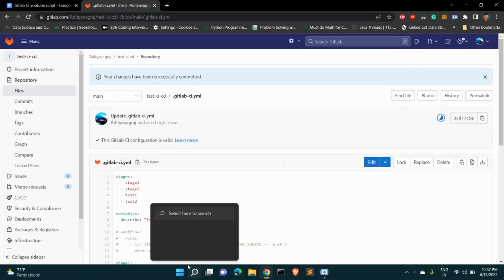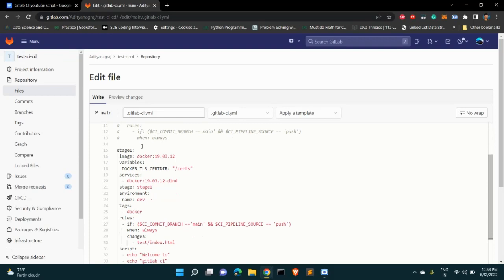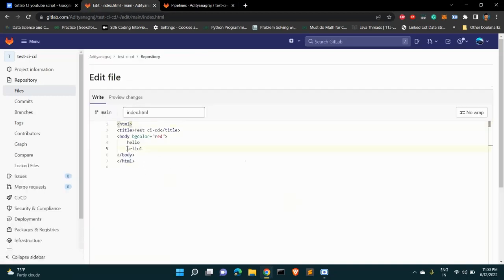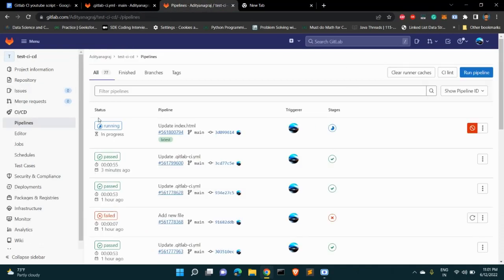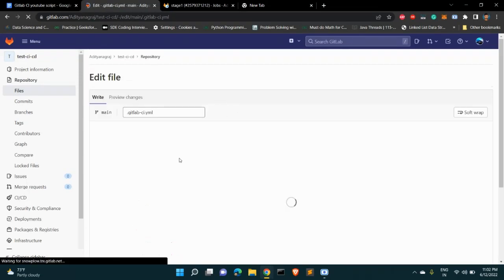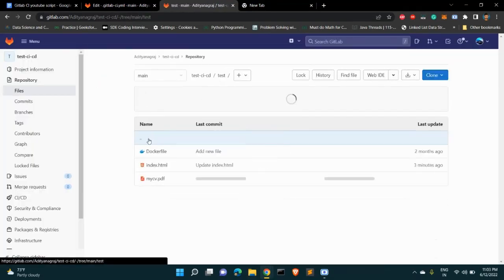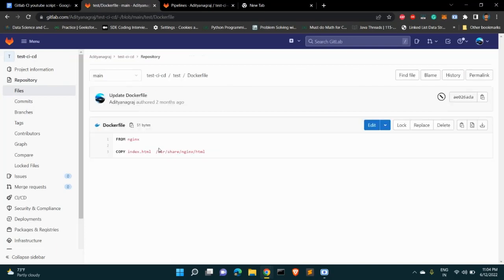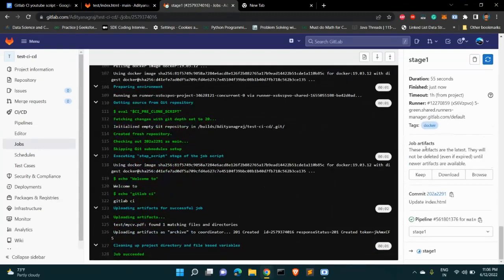How to write your First Gitlab CI File (Part4)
Concepts covered:
How to use changes keyword
What are artifacts